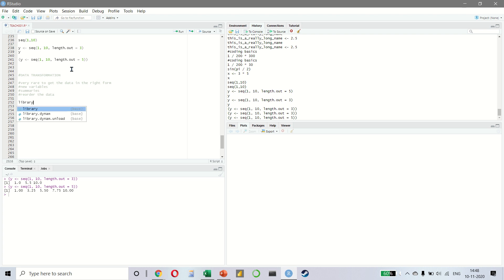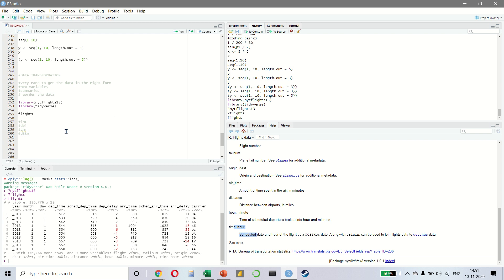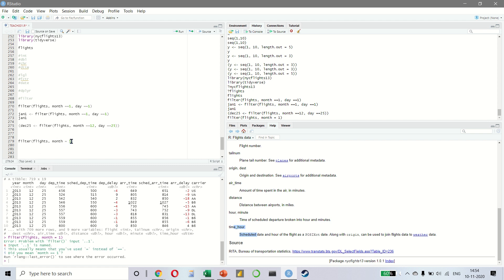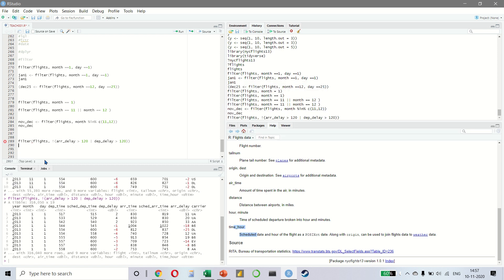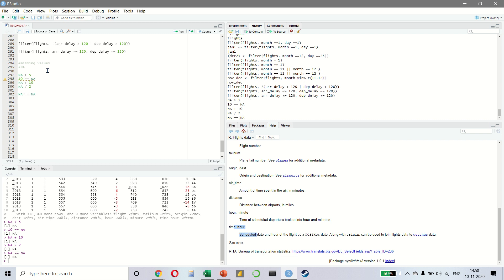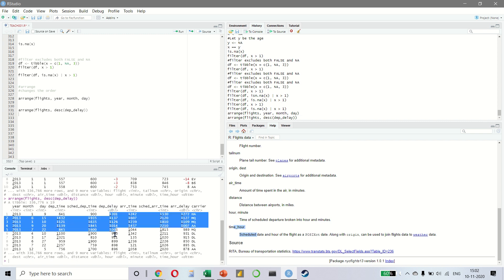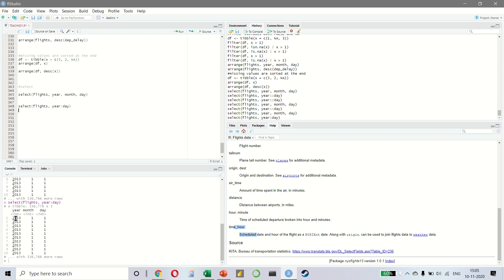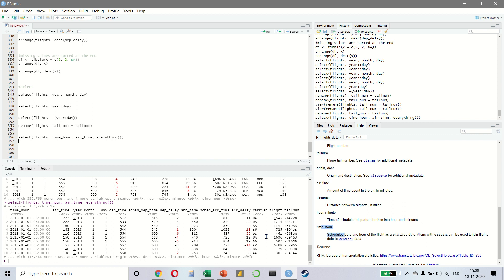005 - DATA TRANSFORMATION 01